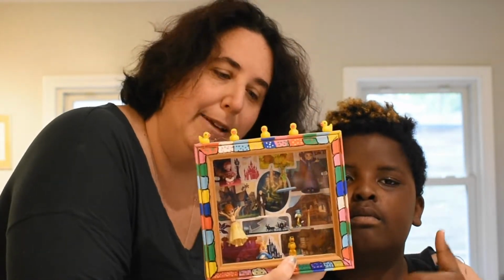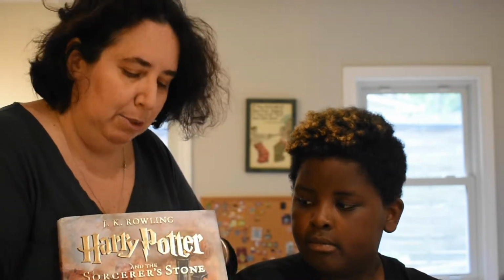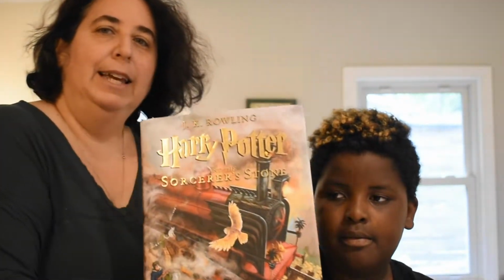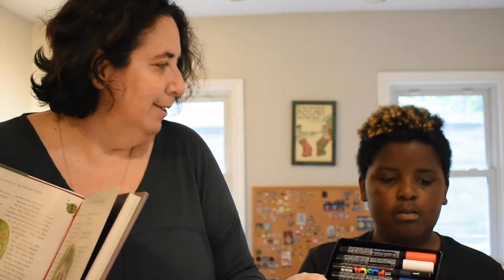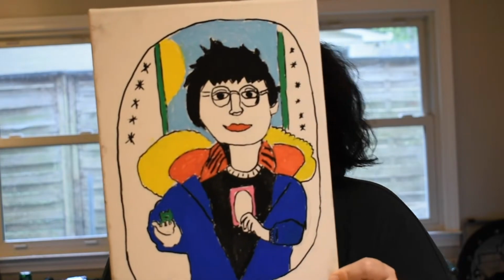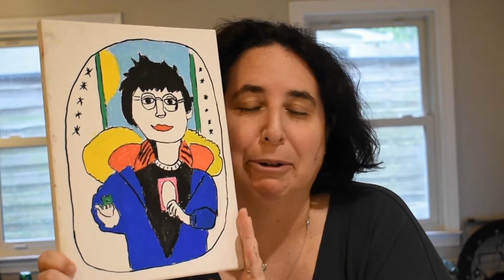Harry Potter Quarantine Craft Party!!!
It is another Quarantine Craft Party!  This time with a Harry Potter theme, and with Rafi taking the lead for the Singer Family.  He sketches an enlarged copy and then colors in a drawing from the large illustrated version of "Harry Potter and the Sorcerer's Stone"
Not bad for a young wizard who is not even old enough yet to receive his invitation letter from Hogwarts (we are waiting with anticipation)
Please show Rafi some appreciation in your comments and like on our video, and then please go check out the other channels in the craft party!  (listed below)
And don't forget to check out our 300 subscriber giveaway ... running until April 17th!

Quarantine Harry Potter Craft Party

Thanks to Perfectlykat and Papper,Scissors & Vacations Oh My!

Participating Channels🧡

Christy’s Corner